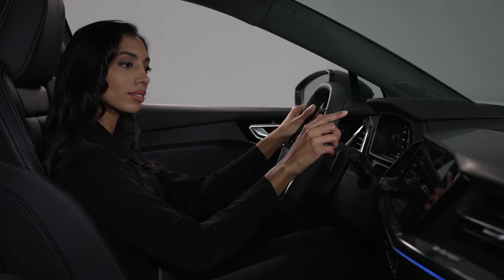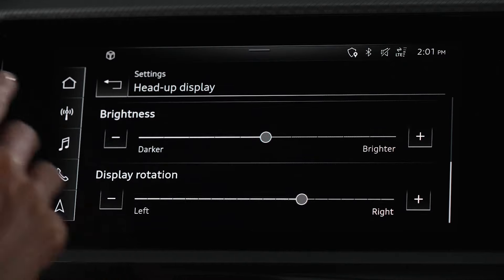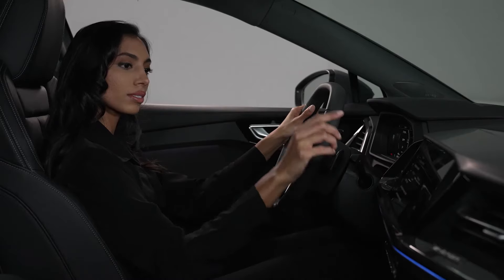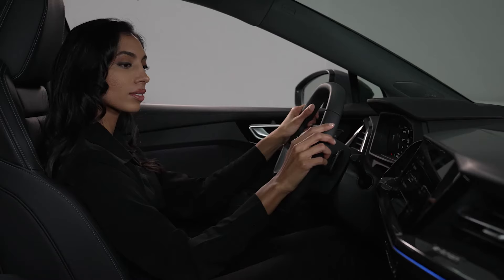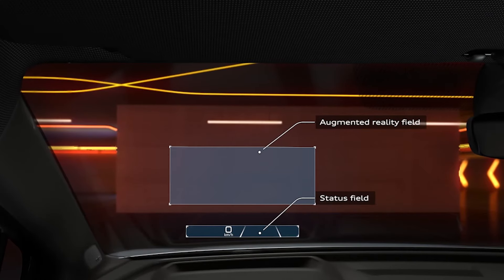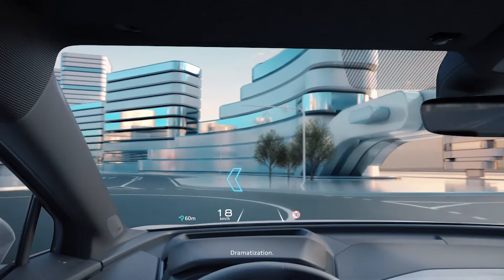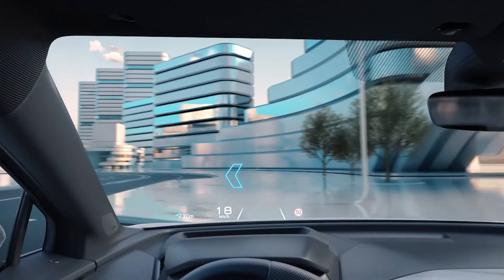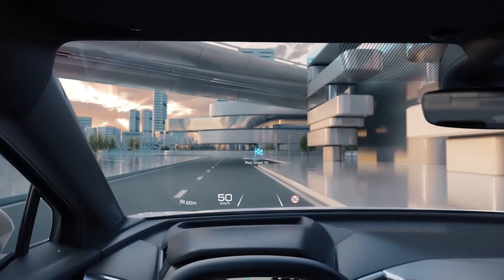Audi Tech Tutorial: Head Up Display Augmented Reality